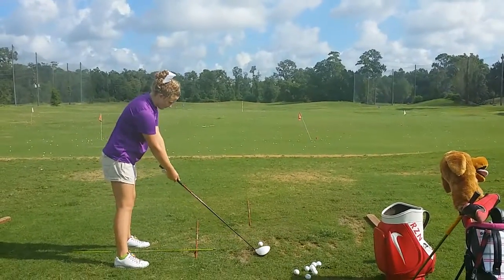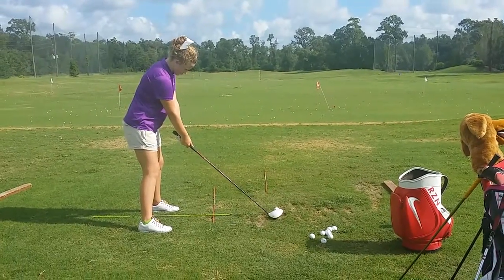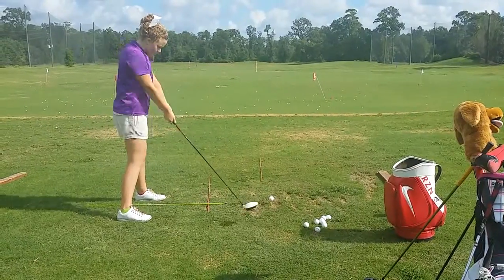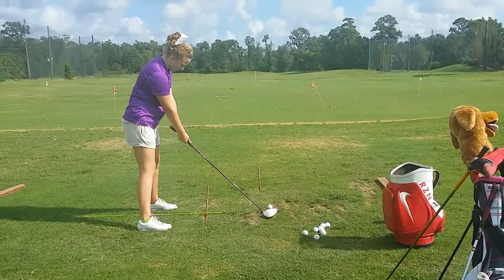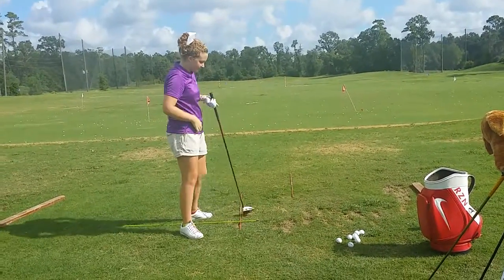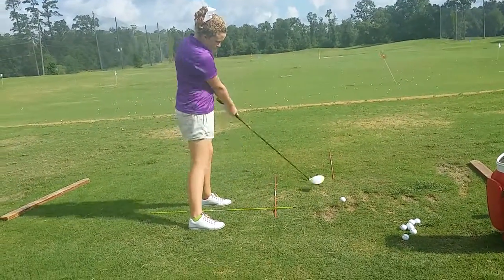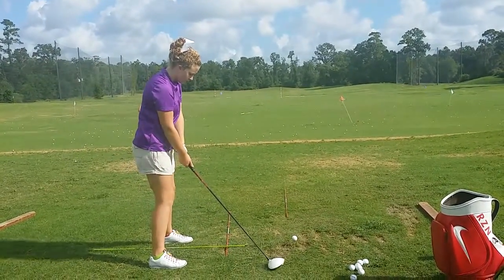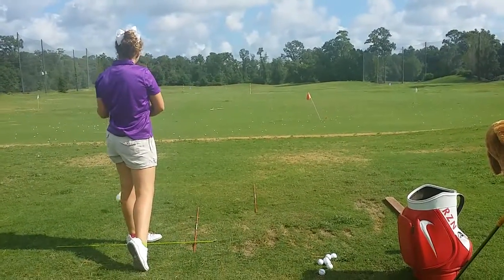Addie wem/driver working on improvement (9/6/14)(2)